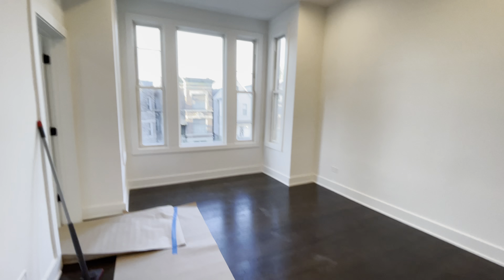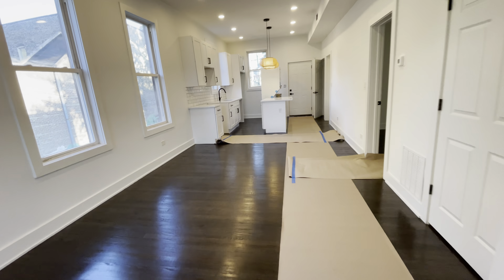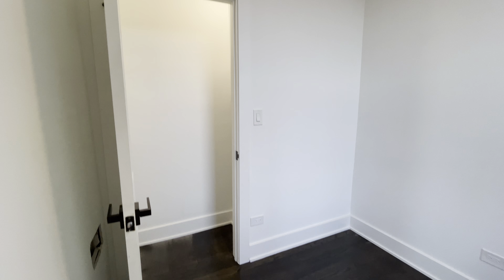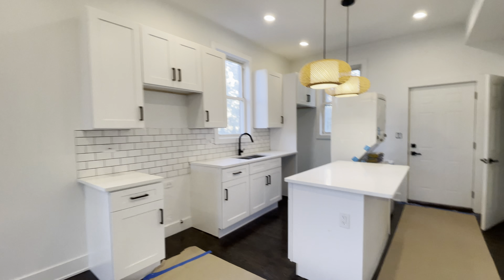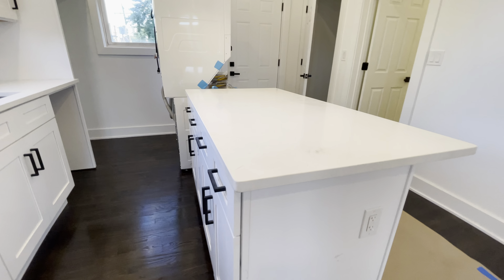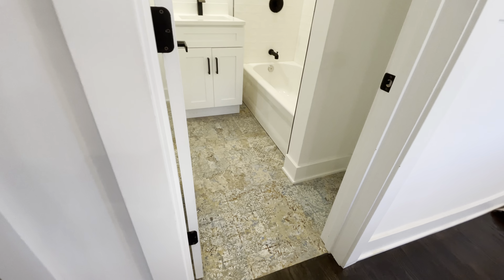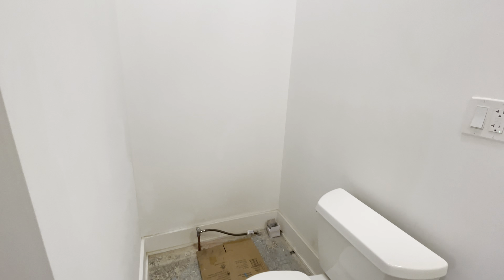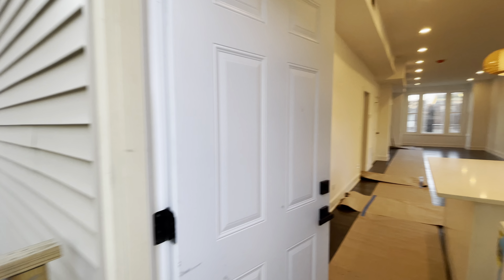2915 W. McLean #3, 2 Bed 1 Bath Beautiful Remodeled Apartment in Logan/Palmer Square, Chicago!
ABSOLUTELY STUNNING 2 bed, 1 bath freshly gut-rehabbed apartment available in lovely Palmer/Logan Square! Beautifully finished 2nd floor apartment features a CAVERNOUS open floor plan, living, dining, and kitchen area. Gorgeous, refinished hardwood floors thruout, with contemporary lighting elements. Voluminous, 10 foot ceilings with huge bright windows flood the unit with natural light. The primary bedroom is queen-sized and has good closet space and a modern ceiling fan and lighting, the second bedroom would be perfect for a home office/work from home space. In unit laundry, brand new appliances, rear patio, a HUGE rear shared backyard, and optional parking available in rear (coming 11/01/21). Pets negotiable with pet fee. Excellent location, walking distance to Parson's Chicken, Scofflaw, Lonesome Rose, and everything else exciting Logan Square has to offer! North Avenue, California, and Fullerton bus lines all in very close proximity, the California Blue Line stop is a short 9 minute walk away. I-90/94 entrance only a 5 minute drive away. Easy street parking in front. Make your appointment today, this unit will not last!